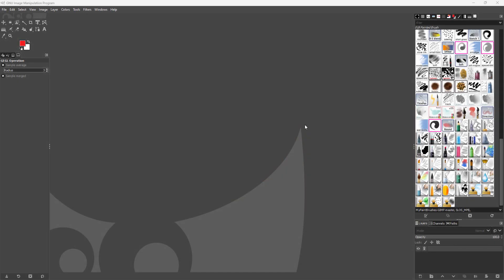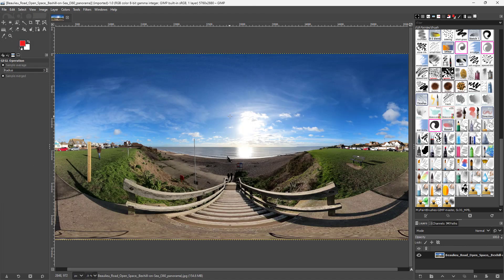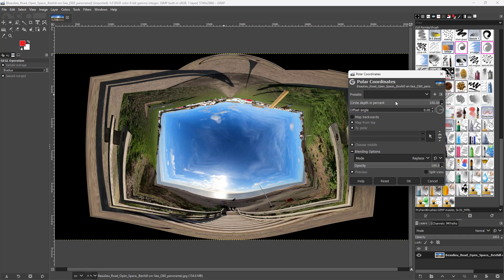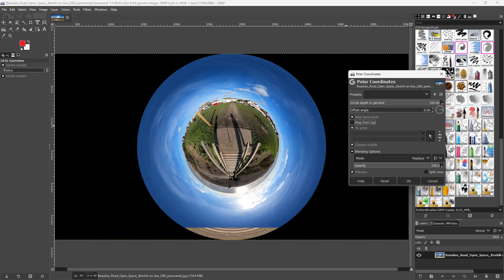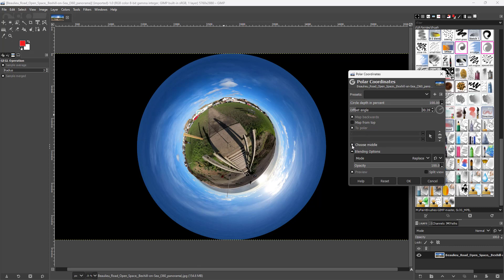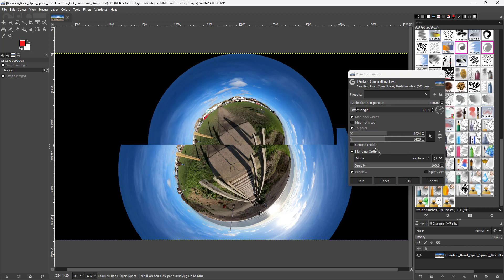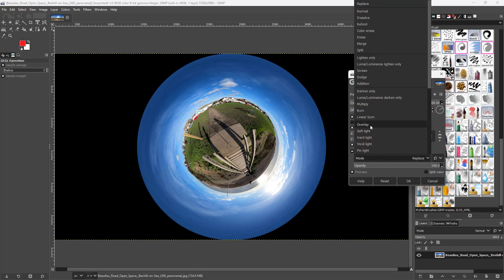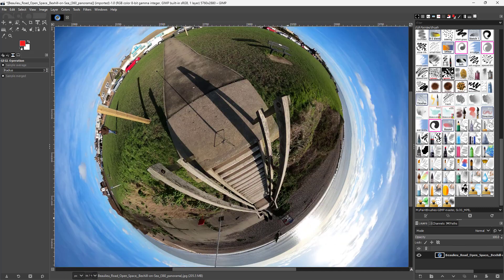GIMP - Lesson 114 - Polar Coordinates Filter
In this tutorial, we will be discussing about Polar Coordinates Filter in GIMP